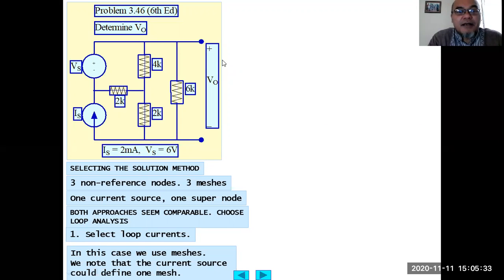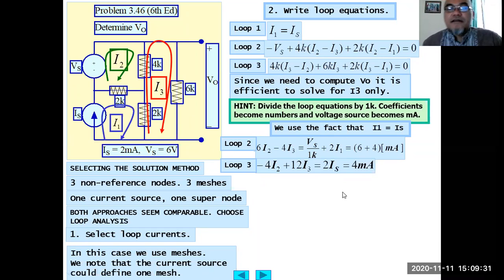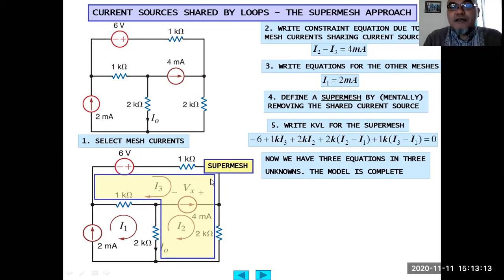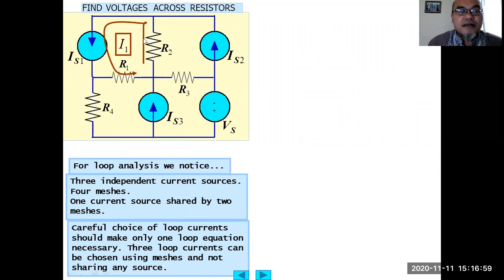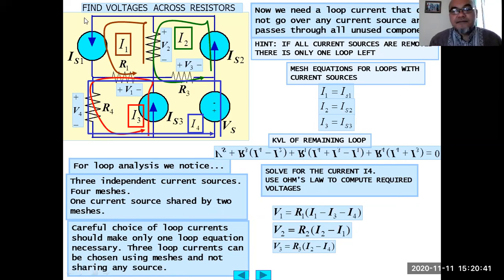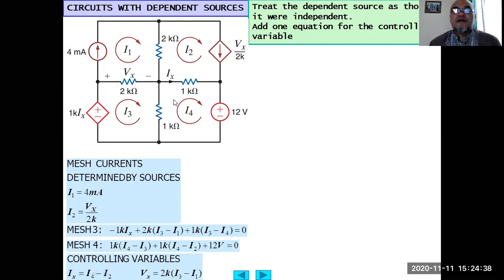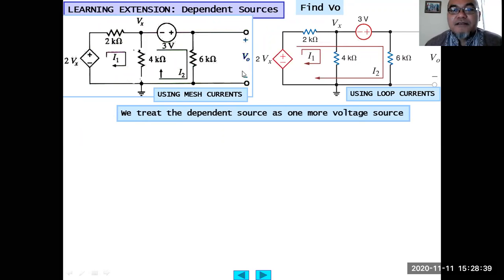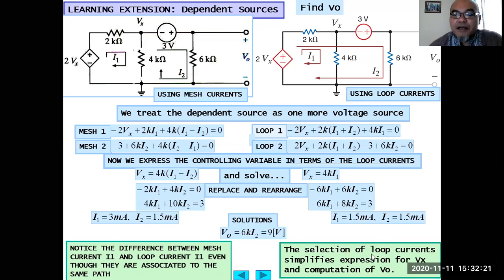Loop Analysis (Part-3): Super-Mesh and Loop Current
This lecture is part of Introduction to Electrical Engineering class for Biomedical Engineering, Pharmaceutical Engineering and Sustainable Energy and Environment Engineering Study programs within Swiss German University (SGU), Tangerang, Indonesia.

This session discusses circuits having independent current source that is shared by several mesh or loop currents.